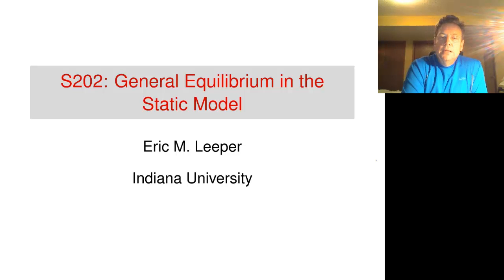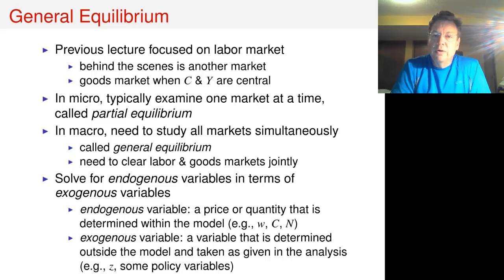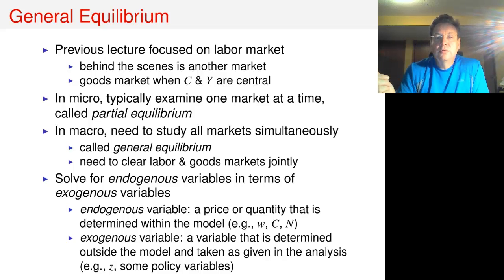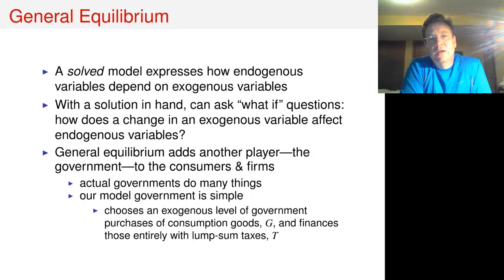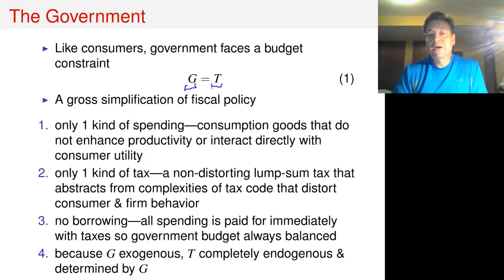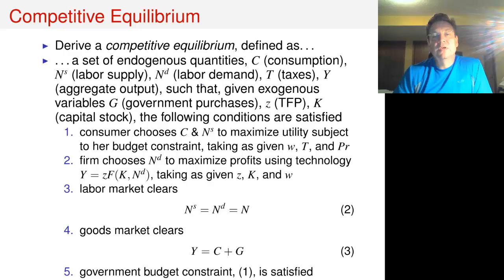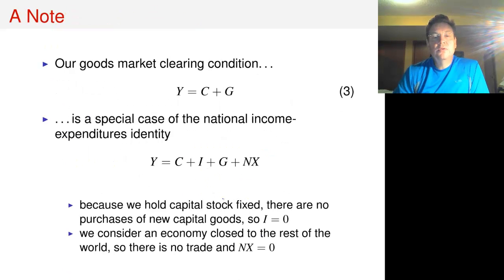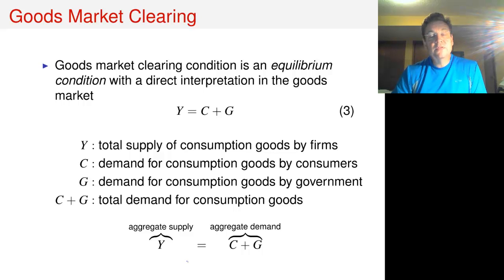General Equilibrium in the Static Model, Part A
General Equilibrium in the Static Model, Part A. Eric Leeper is a Professor of Economics at Indiana University in Bloomington, IN,